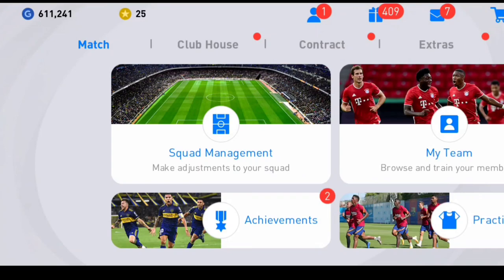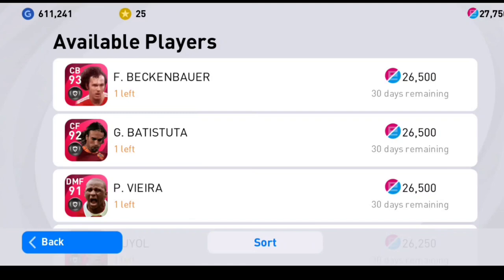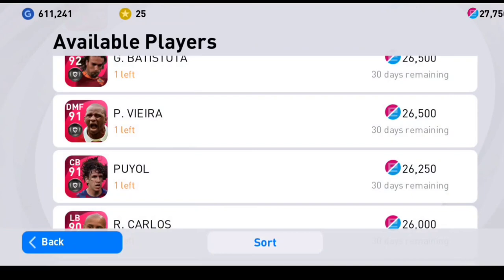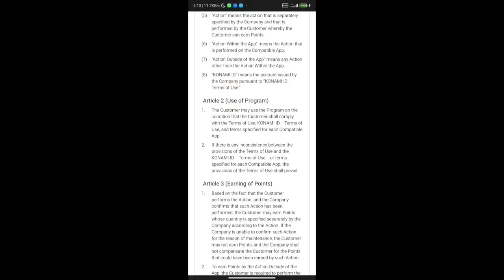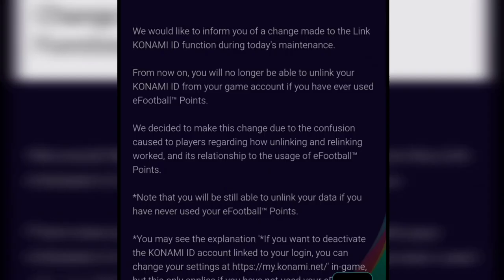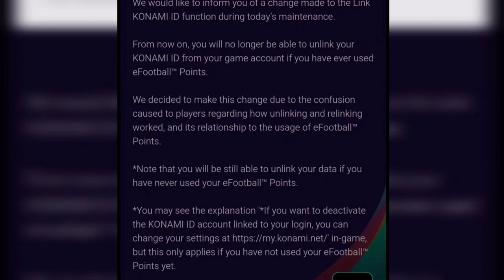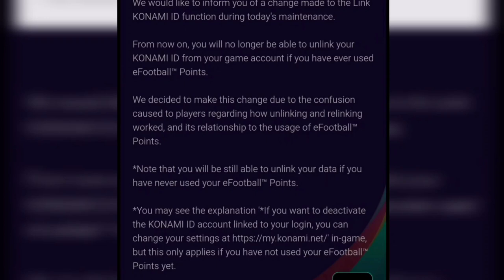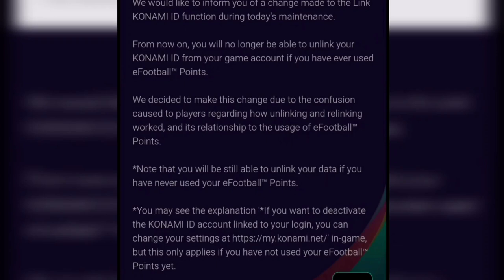LATEST solution for all Data Transfer Failed issues and EFOOTBALL POINTS in PES Mobile 2021